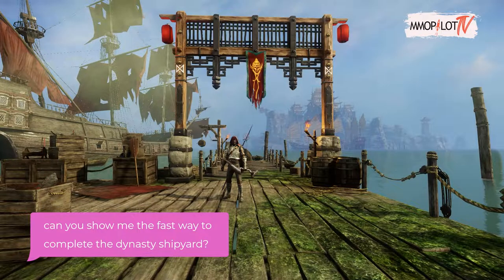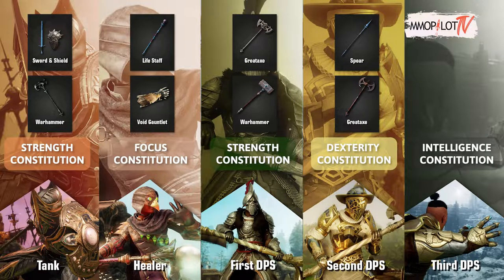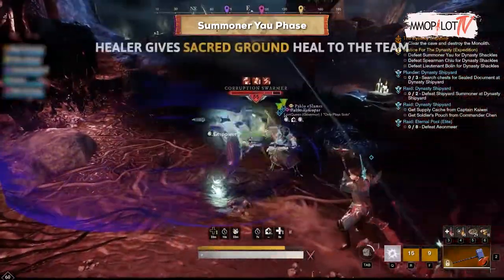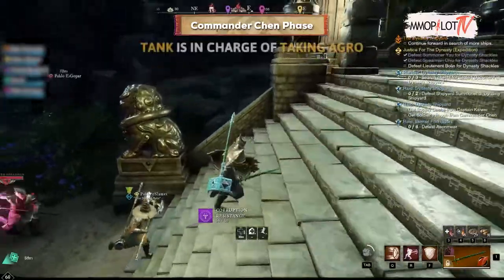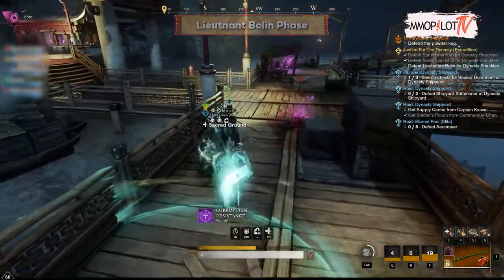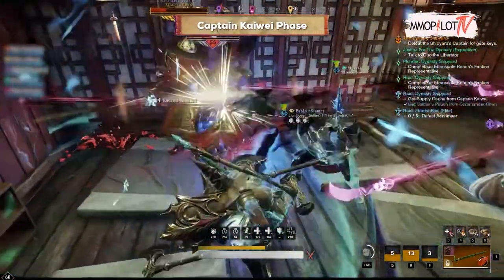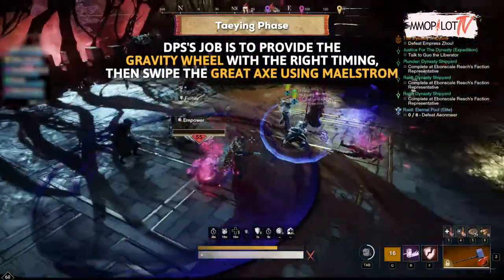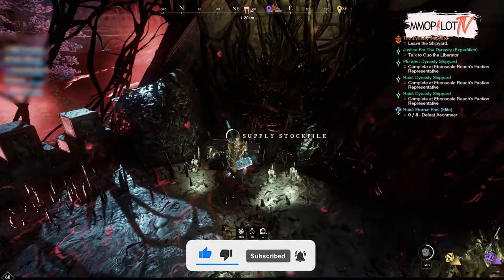Completing Dynasty Shipyard In Under 20 MINUTES | NEW WORLD Expedition Guide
𝗦𝘂𝗯𝘁𝗶𝘁𝗹𝗲𝘀 𝗮𝘃𝗮𝗶𝗹𝗮𝗯𝗹𝗲 𝗶𝗻 𝗚𝗲𝗿𝗺𝗮𝗻 & 𝗙𝗿𝗲𝗻𝗰𝗵

𝗦𝗲𝗰𝘁𝗶𝗼𝗻
0:00 - PREPARATION
1:05 - SUMMONER YAU PHASE
1:41 - SPEARMAN CHIUS PHASE
2:05 - COMMANDER CHEN PHASE
2:30 - LIEUTNANT BOLIN PHASE
2:56 - ISABELLA PHASE
3:25 - CAPTAIN KAIWEI PHASE
3:58 - TAEYING PHASE
4:48 - OUTRO

▶ 𝗣𝗥𝗘𝗣𝗔𝗥𝗔𝗧𝗜𝗢𝗡
To complete Dynasty Shipyard effectively, you need a good composition of party members. In the existing 5 slots, you will fill it with 1 Tank, 1 Healer, and 3 DPS roles. You also have to make sure that you already have a gear score above 580 and expertise above 600.

We will recommend the weapon combo and attributes for each role. For your Tank, use Strength and Constitution attributes with Sword, Shield, and Warhammer combination. For your Healer, use Focus and Constitution attributes with Life Staff and Void Gauntlet combination. For your First DPS, use Strength and Constitution attributes with Greataxe and Warhammer combination. For your Second DPS, use Dexterity and Constitution attributes with Spear and Greataxe combination. For your Third DPS, use Intelligence and Constitution attributes with Ice Gauntlet and Greataxe combination.

▶ 𝗠𝗘𝗖𝗛𝗔𝗡𝗜𝗖
There are six mechanic of this expedition:

1️⃣  𝗦𝘂𝗺𝗺𝗼𝗻𝗲𝗿 𝗬𝗮𝘂 𝗣𝗵𝗮𝘀𝗲
Tank is in charge of giving the corrupted agro using the defiant stance skill towards Summoner Yau. After monsters gather at Summoner Yau, the Tank must swipe the weapon again with a Warhammer and use the shockwave skill which aims to give a stunning effect to the corrupted.

After the stunning effect is a success, follow that up with the first DPS Warhammer shockwave skill, this will give a second stun. Then swipe the weapon again with Great Axe using the Gravity Wheel skill and then Maelstrom while the Healer gives Sacred Ground heal to the team. After everyone has been killed, one of the players uses the Azoth Staff to open the gate.

2️⃣  𝗦𝗽𝗲𝗮𝗿𝗺𝗮𝗻 𝗖𝗵𝗶𝘂 𝗣𝗵𝗮𝘀𝗲
In this phase, the second and third DPS will be the main focus. Make sure one DPS is in charge of looting resources. In this case, the second DPS will be in charge of looting all Orichalcum Ore and Fire Mote. At the same time, the third DPS needs to activate all the booms. After the gate has been blown up by the boom, the gate will open.

3️⃣  𝗖𝗼𝗺𝗺𝗮𝗻𝗱𝗲𝗿 𝗖𝗵𝗲𝗻 𝗣𝗵𝗮𝘀𝗲
When we enter the gate there, we will be greeted by Maiden Jingfei. Here we don't need to fight him directly. Tank is in charge of taking agro until we go upstairs to meet Commander Chen. Then the Tank takes agro against all monsters, including Maiden Jingfei and Commander Chen. After finishing killing all the monsters, make sure the player goes down to the place under the stairs to take the chest.

4️⃣  𝗟𝗶𝗲𝘂𝘁𝗻𝗮𝗻𝘁 𝗕𝗼𝗹𝗶𝗻 𝗣𝗵𝗮𝘀𝗲
We will enter the fourth phase, which we call Defense of the Bomb. One of the players here just needs to finish taking the chest under the stairs. One of the players then immediately turned on the bomb and all the corrupted monsters would appear. This is done twice because there are two bombs. Make sure all the DPS quickly clears the monster with the Warhammer Shockwave skill, and swipe Great Axe with the Maelstrom skill.

5️⃣  𝗜𝘀𝗮𝗯𝗲𝗹𝗹𝗮 𝗣𝗵𝗮𝘀𝗲
In this phase, all DPS must be behind Isabella so that Isabella doesn't dash backward. This is done to speed up DPS to damage Isabella. After Isabella's HP reaches 50%, we will be confronted by 2 wild animals, namely Joven and Oro. At this moment the Tank must immediately provide aggro which is then followed by damage from DPS and the Healer's Sacred Ground skill. After Joven and Oro have been killed, it's time to take the chest near the gate.

6️⃣  𝗖𝗮𝗽𝘁𝗮𝗶𝗻 𝗞𝗮𝗶𝘄𝗲𝗶 𝗣𝗵𝗮𝘀𝗲
As usual, the Tank immediately gave aggro to all corrupted from the bottom position to the left, followed by the Healer in charge of giving a hit to Captain Kaiwei, who was positioned above near the gate so that it was agro. On the other hand, DPS took the agro position on the right and after everything was agro, the execution place for all the monsters that had been agro is in the upper right position of the house, where DPS gathers. While killing all the monsters, make sure there is 1 DPS player who has taken resources, namely Orichalcum Ore and Fire Mote in the right and left positions.

7️⃣  𝗧𝗮𝗲𝘆𝗶𝗻𝗴 𝗣𝗵𝗮𝘀𝗲
The method we recommend is quite easy but risky with a Tank that provides Defiance Stance skills to agro Taeying, then DPS is behind the boss's focus hit and skill to the boss. When the boss's HP is at 75%, Taeying will fly up and bring up some corrupted things. This is done twice. When some corrupted appears, this is where DPS's job is to provide the Gravity Wheel with the right timing, then swipe the weapon to Great Axe using Maelstrom.